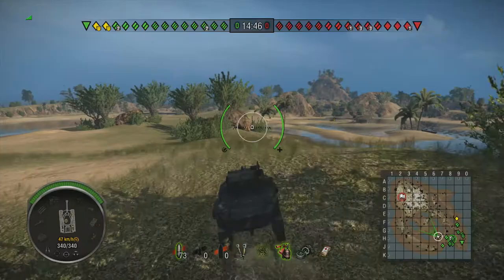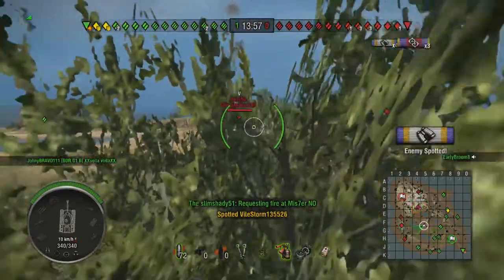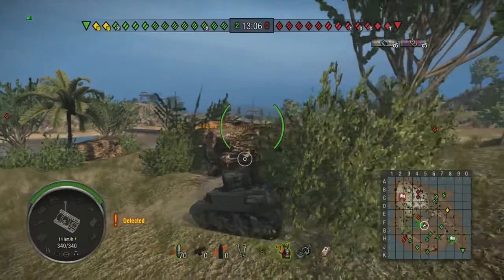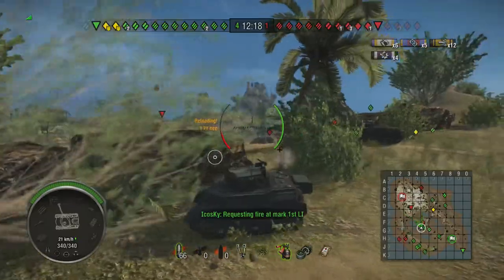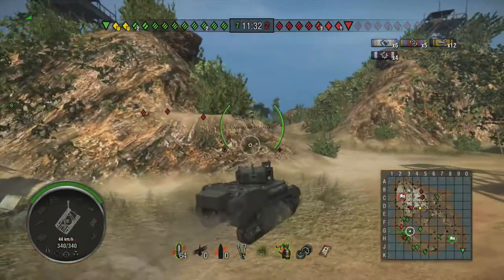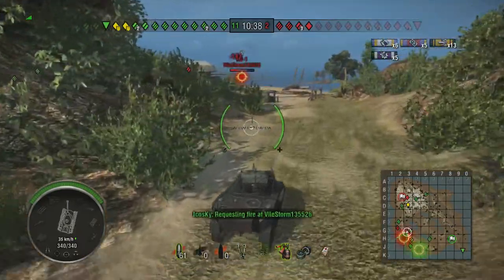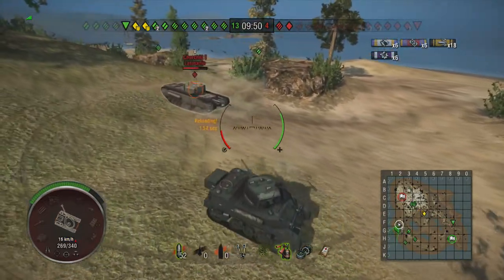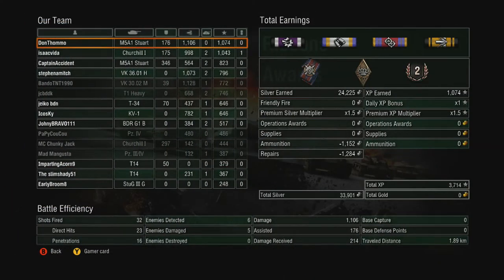M5A1 Stuart New Chinese Tank Tier 4 - WoT Xbox 360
World of Tanks: Epic Battles with commentary - In the Tier 4 Chinese Light Tank the M5A1 Stuart on Pacific Island.

The Beard Guys are here to bring you the best in World of Tanks Xbox 360 content, featuring gameplay replays, commentary, tips, tricks & tutorials and best bits/highlight compilations!

The Beard Guys are Lam & Ben